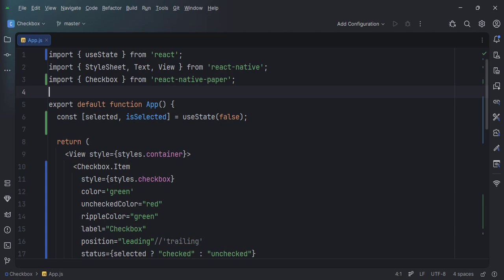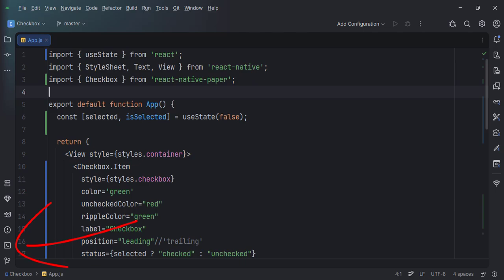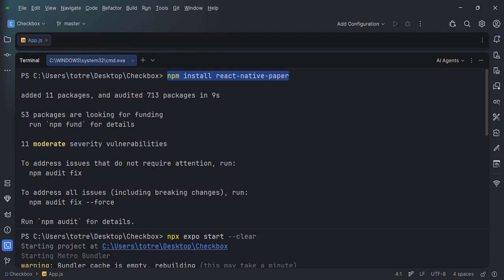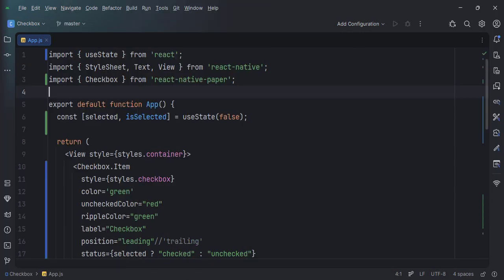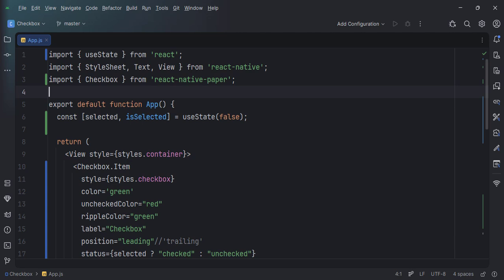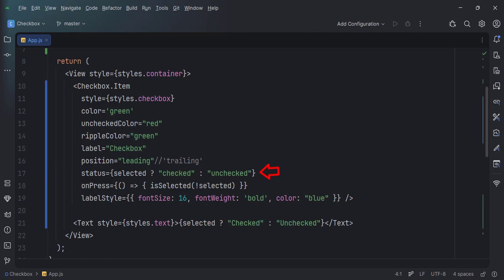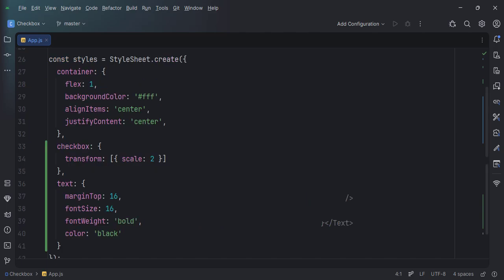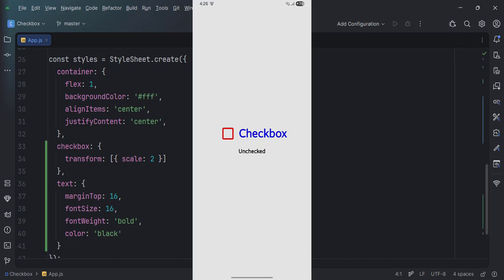React Native Checkbox Example | React Native Paper Checkbox | Android Tutorial | IT WALA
React Native Checkbox Tutorial | React Native Paper Checkbox Example (Android) | Beginner Guide

How to Add a Checkbox in React Native Using React Native Paper | Step-by-Step Tutorial

React Native Checkbox Example | React Native Paper Checkbox with useState | Android Tutorial

Description

Learn how to add a Checkbox in a React Native Android app using React Native Paper. Since React Native doesn't include a built-in checkbox component, this tutorial shows you how to install React Native Paper and create a fully functional checkbox from scratch.

In this beginner-friendly tutorial, you'll learn how to:

Install React Native Paper
Add a Checkbox component to your app
Manage checkbox state using useState
Change checkbox colors for checked and unchecked states
Position the checkbox before or after the label
Display the current checkbox status
Customize the checkbox label
Increase the checkbox size using the transform property
Build a simple and clean React Native UI

This tutorial is perfect for beginners learning React Native and anyone looking to implement checkboxes in Android applications.

📥 Source Code: Link available in the description of the video.